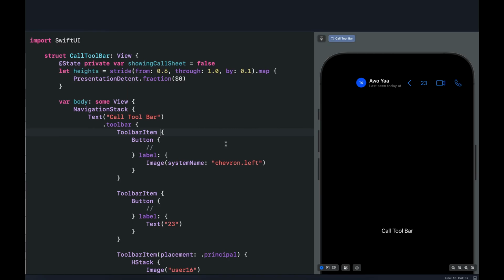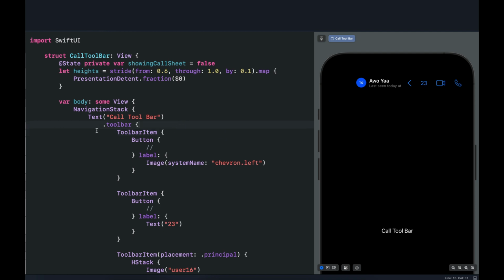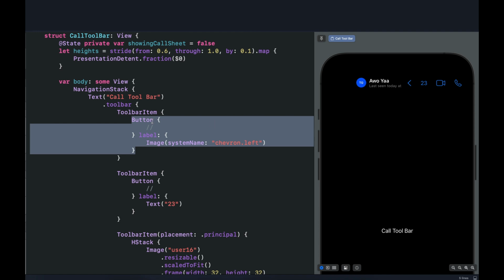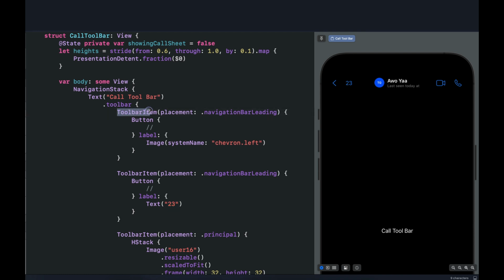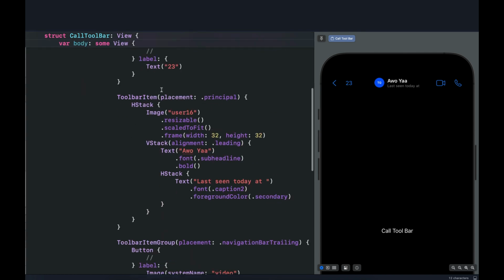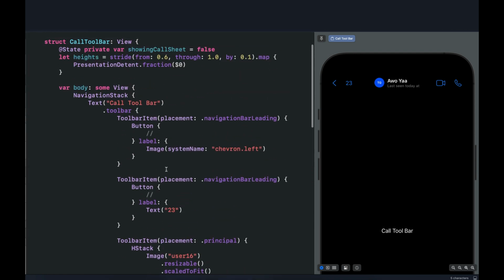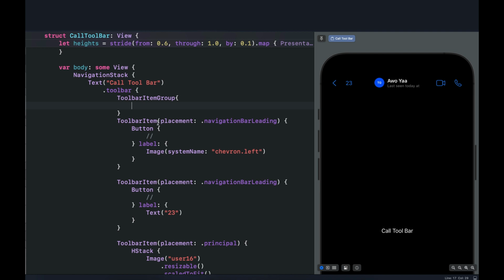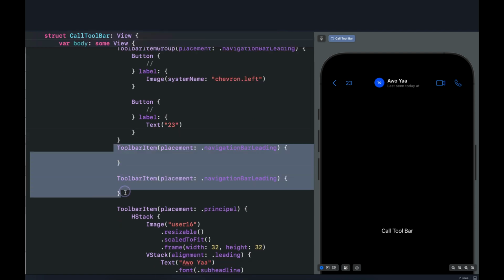SwiftUI Navigation: How to Add/Use Toolbar Item and Toolbar Item Group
In this video, we look at placing views in the toolbar slots using the toolbar item and toolbar item group.